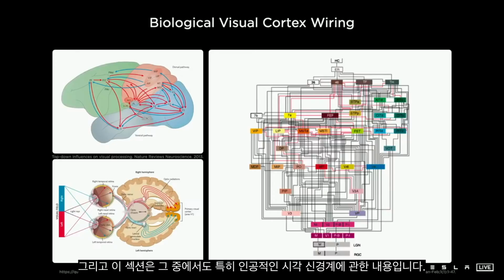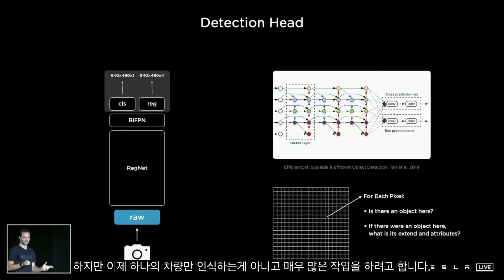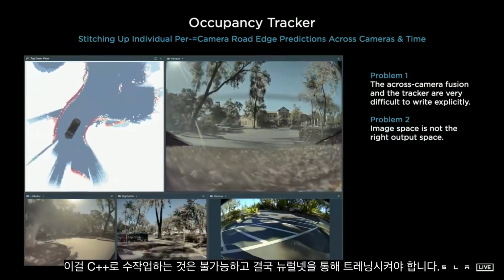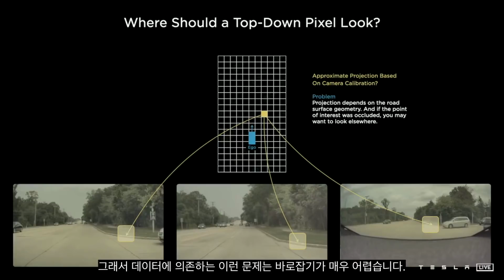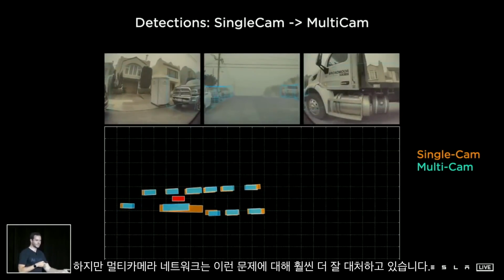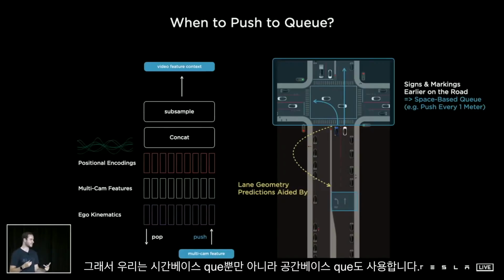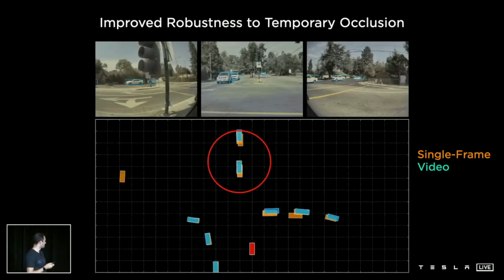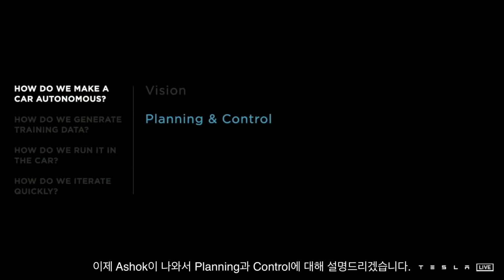테슬라 AI Day 한글자막 풀버전 1편 - 자율주행 비전편 by 안드레 카파시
안녕하세요?
AI 데이 행사내용을 충실하게 요약해서 올려 드리려면 전체 내용을 이해하는게 중요하다고 생각해서 모든 내용을 한글자막화하는 작업을 시작했습니다.
약 5편 정도로 자막영상을 올려드리고 마지막으로 요약편을 올려드리겠습니다.
감사합니다.